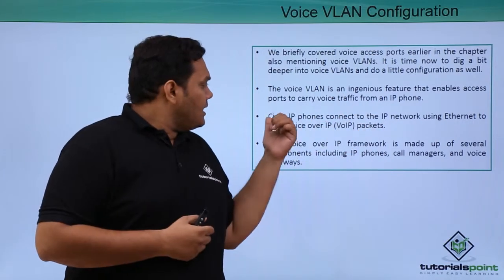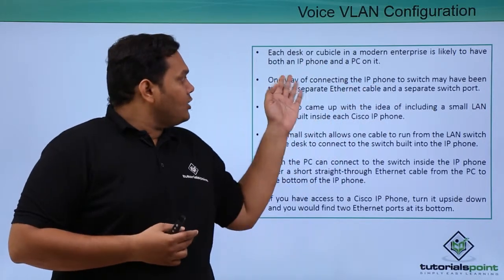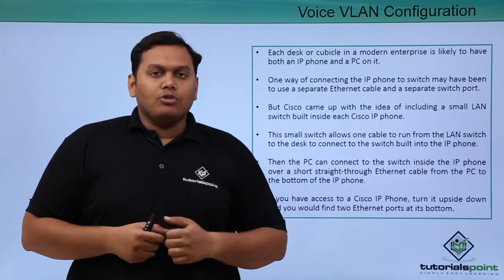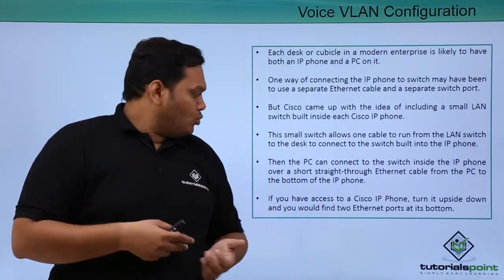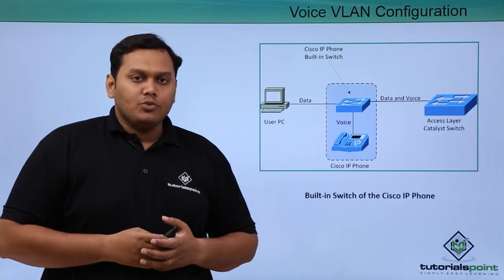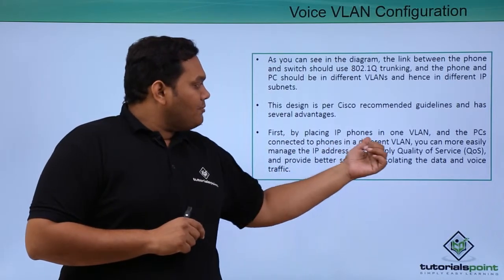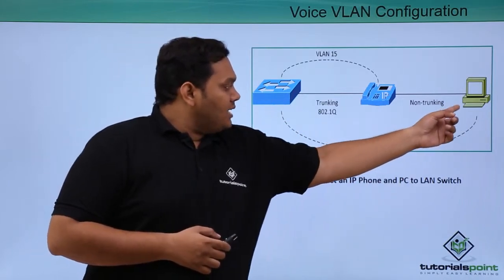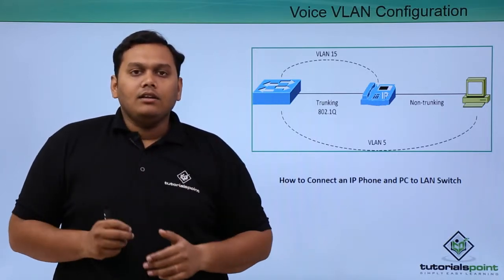Voice VLAN Configuration